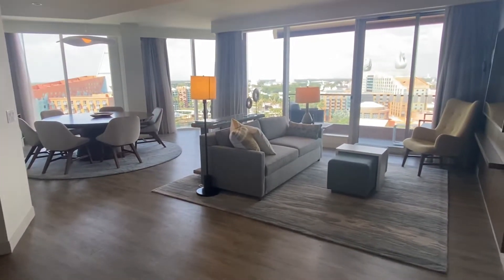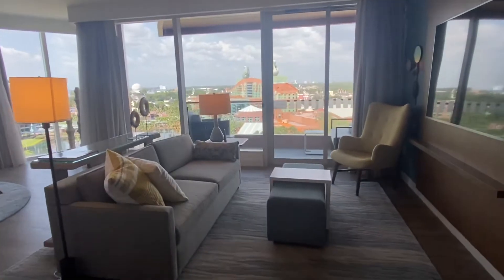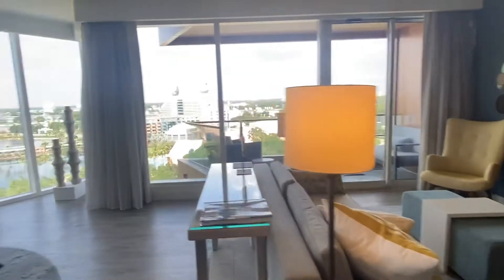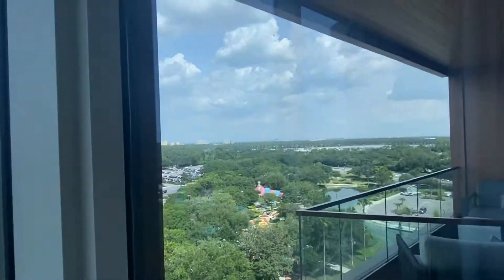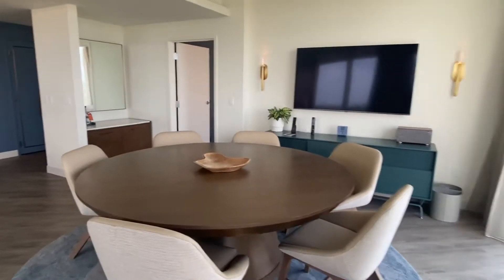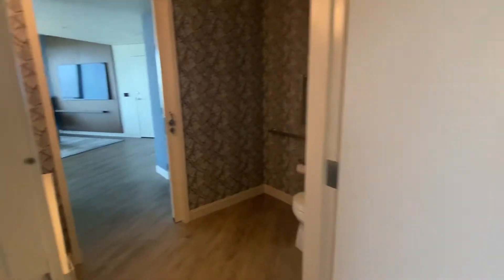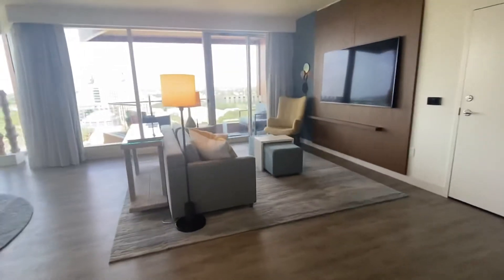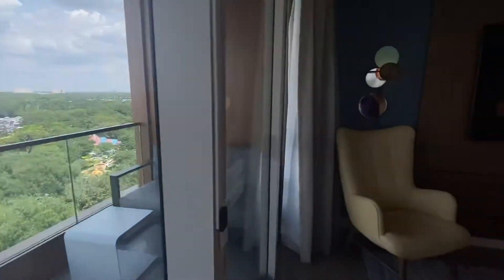Disney’s Swan Reserve: Epcot View Chairman Suite